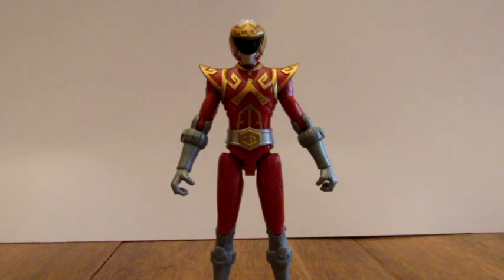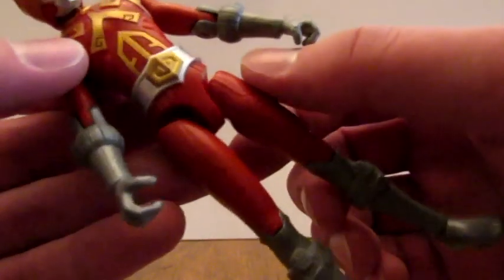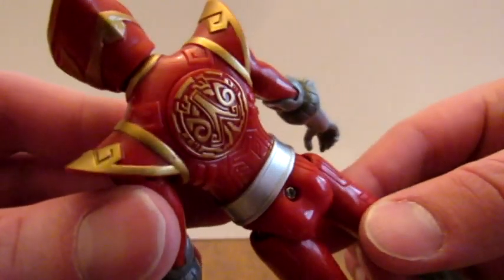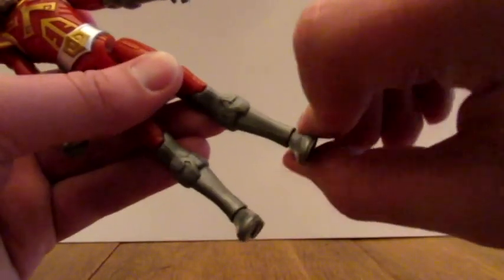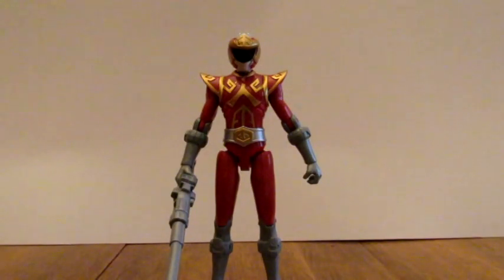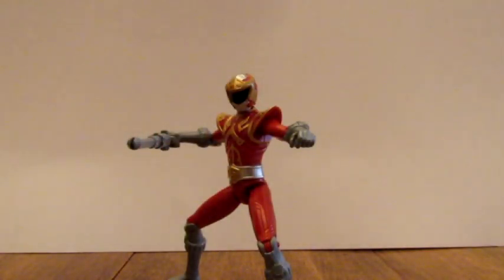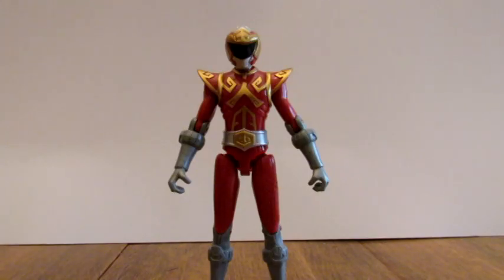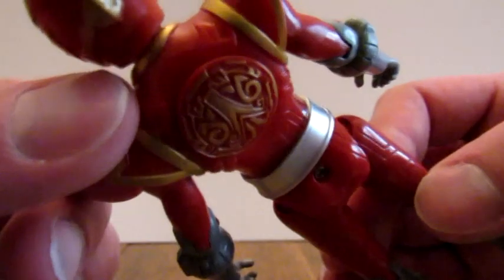Giant Saver Fire Guard Action Figure Review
This turned out to be a lot shorter than I thought. I thought I'd do something unique and interesting :D

Rating:5/5 Great detail, sculpt, paint, plastic quality and articulation.